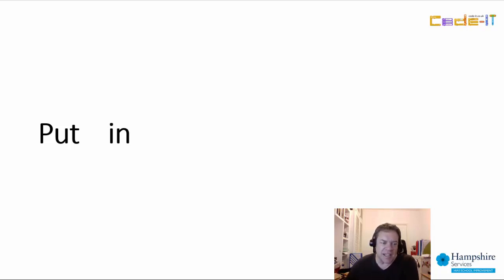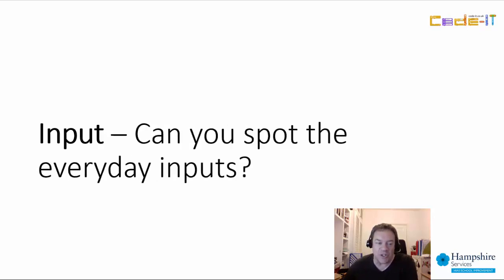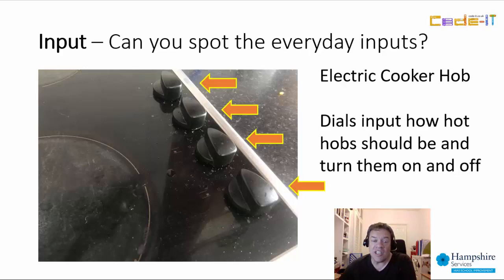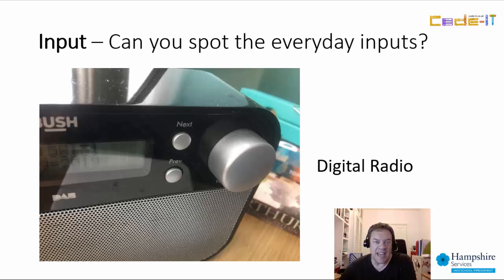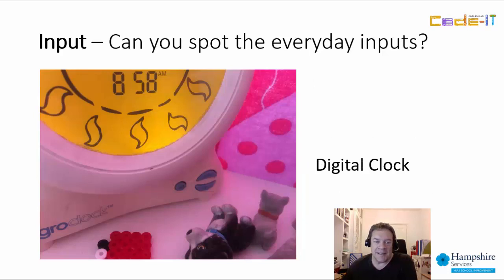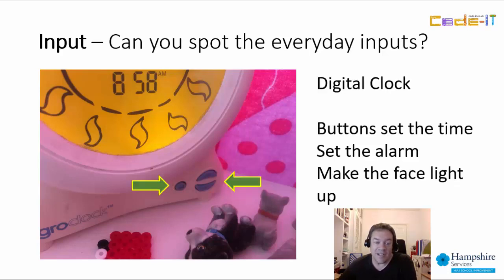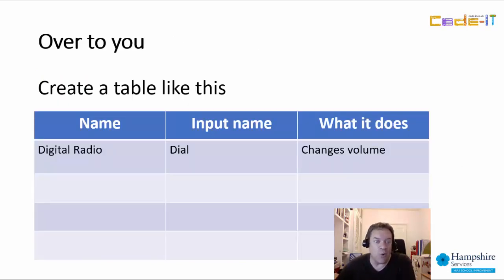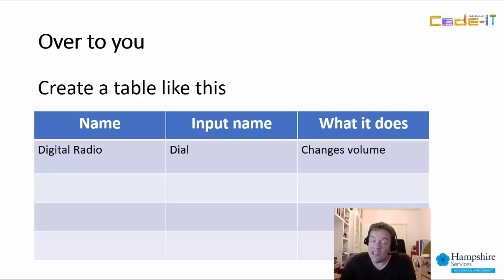inputs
Searching for inputs in the home
Made for home learning